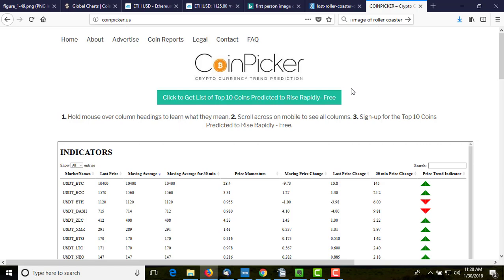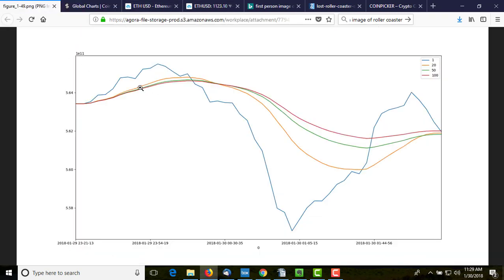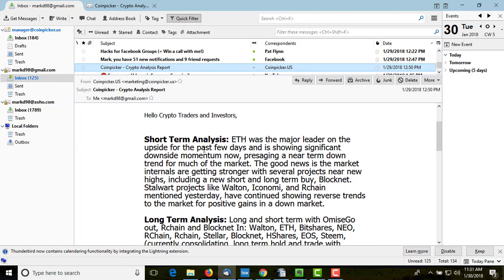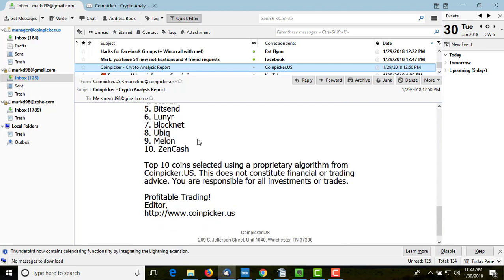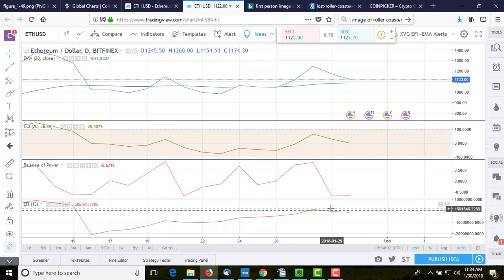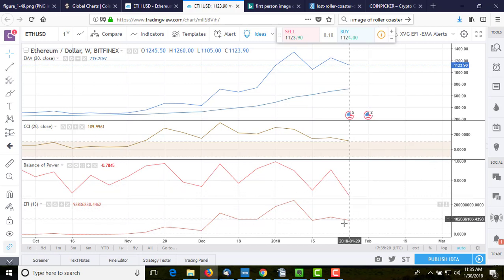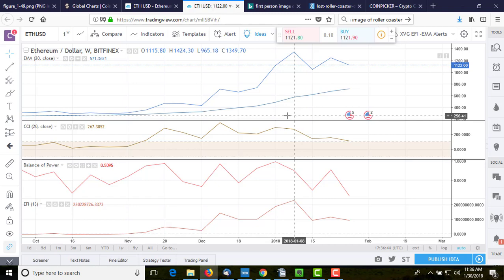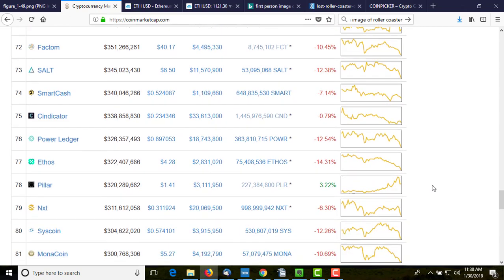Where is the Crypto Market Headed Now?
Today I answer that question and show the accuracy of some recent predictions. I also include projects to consider trading in this down market.

Click subscribe to keep ahead of crypto trends, give a thumbs up if you want me to keep making videos that accurately predict the market, and hit the notification button to learn when I post a new video - daily.

for my insider list that identifies short and medium trading trends, along with crypto projects for short and long term gains.